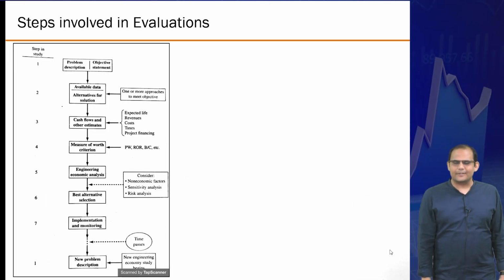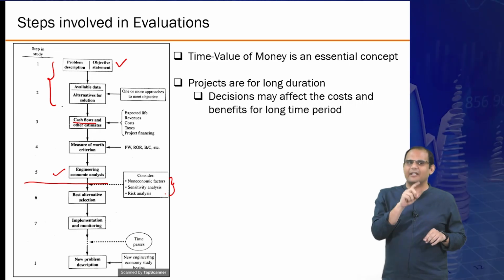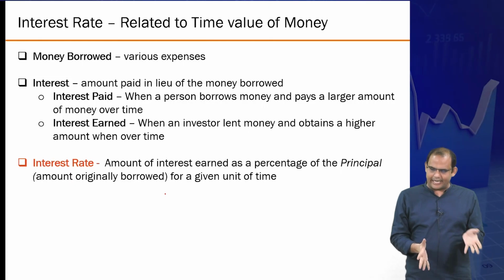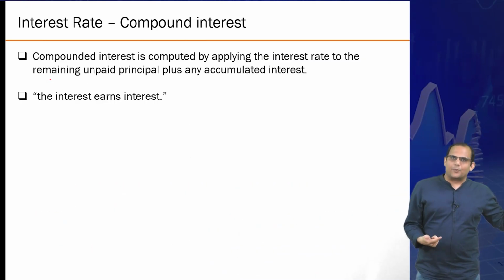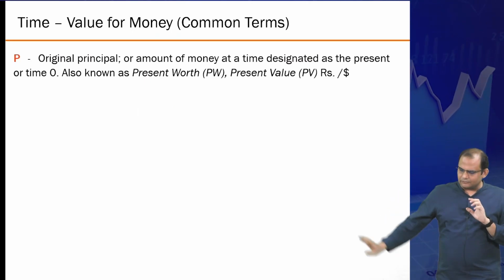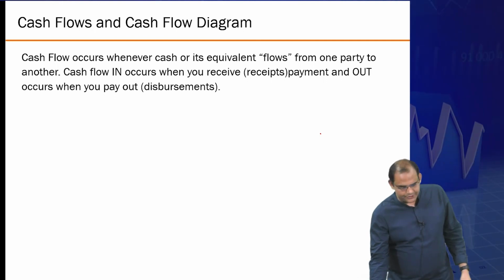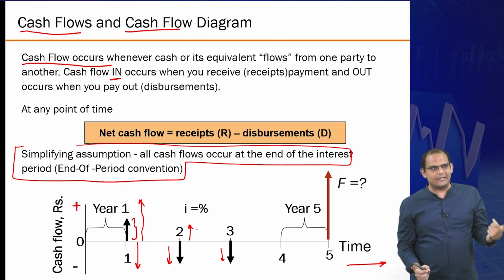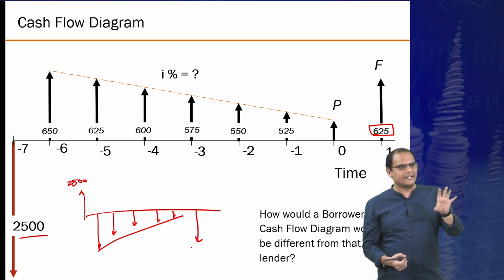Basic concepts of Engineering Economy